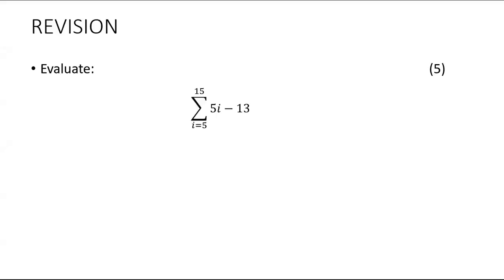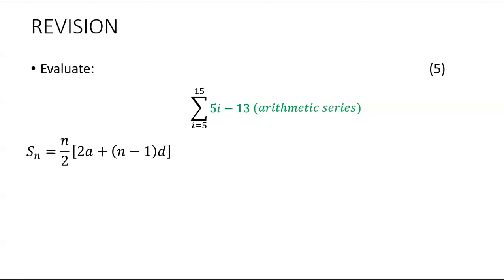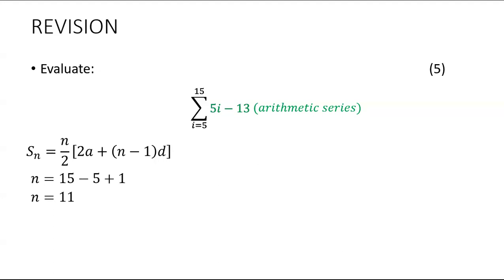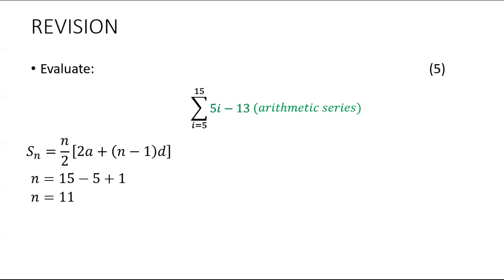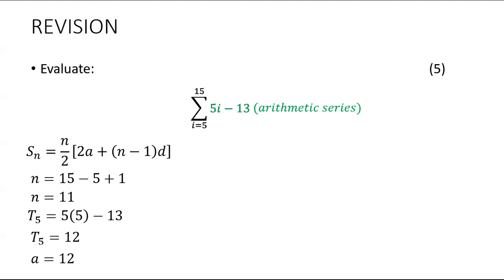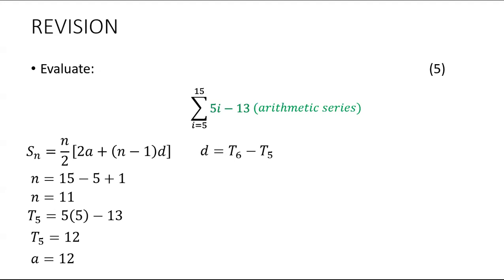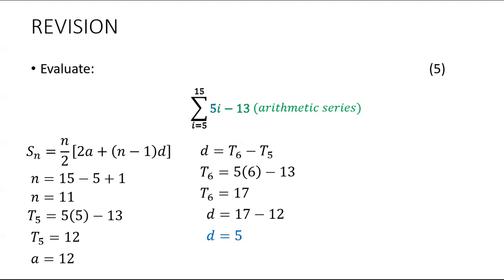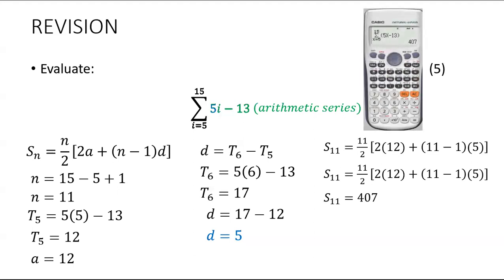Mathematics: Grade 12 Sequences and Series: Lesson 6